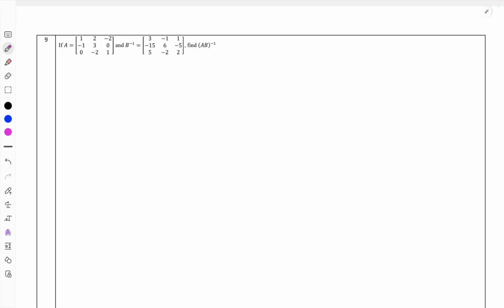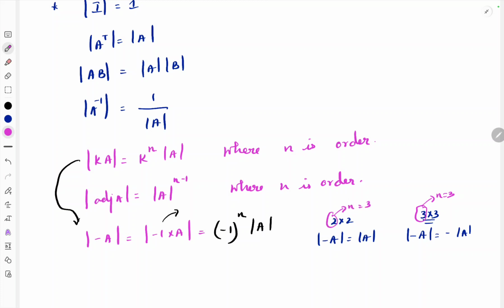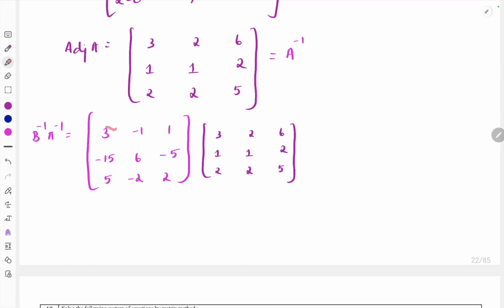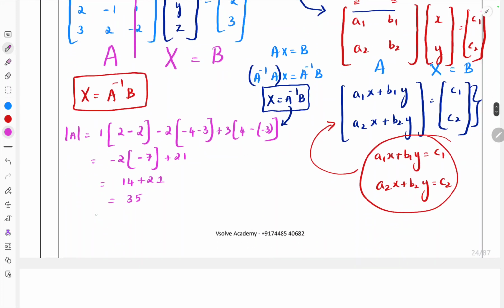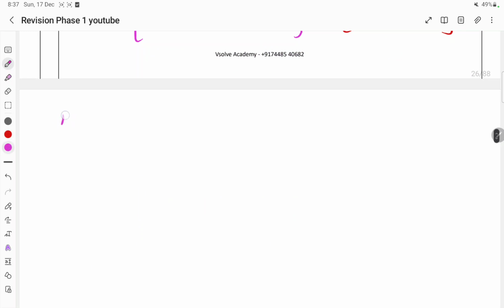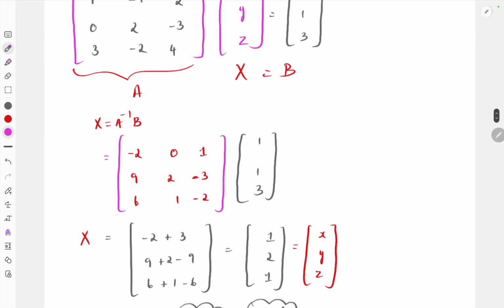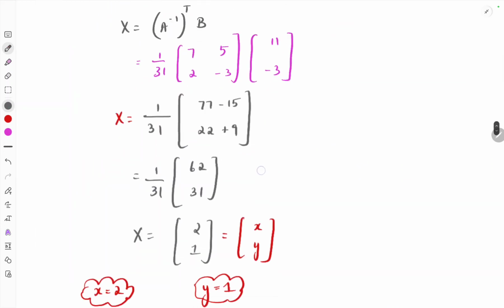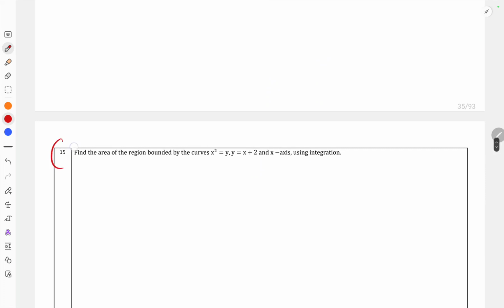Determinants | Chapter 4 | CBSE Class 12 Maths | Concepts+PYQ's 2023 - 2024 | Revision Phase 1